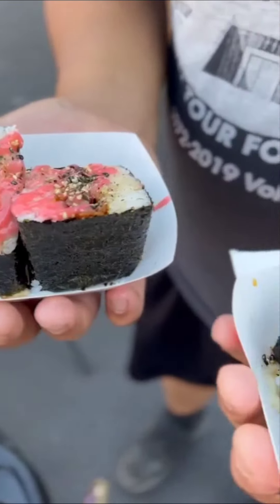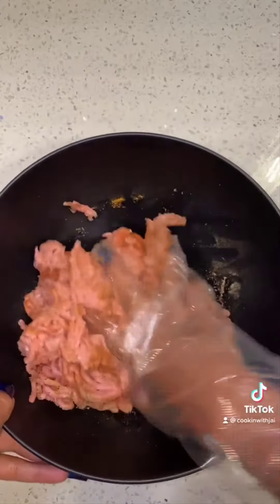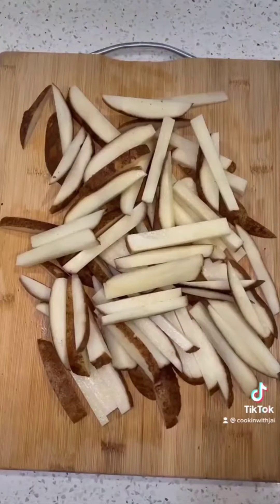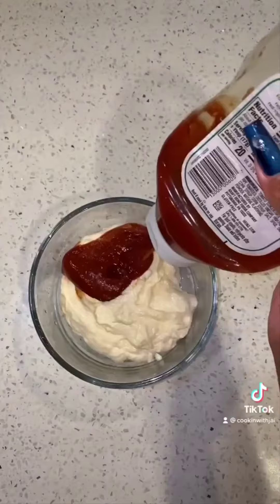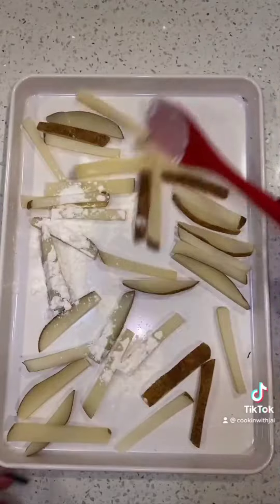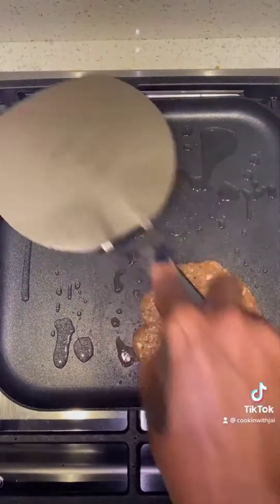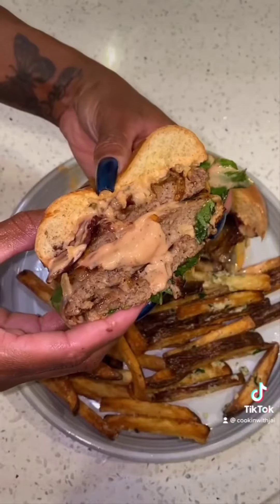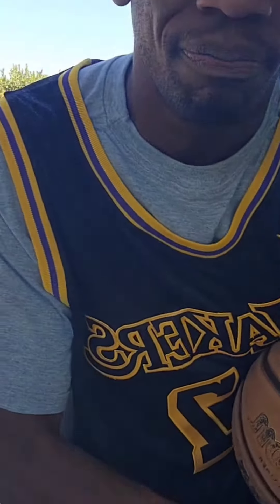Food is fun. Eating & making it as well. Three videos in one, with my intro / outro to sell. 😂💯✌🏿📹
- @cookingwithjai for the videocredit on her video.